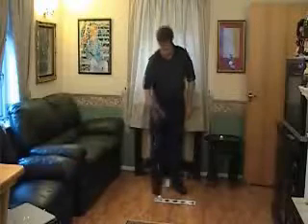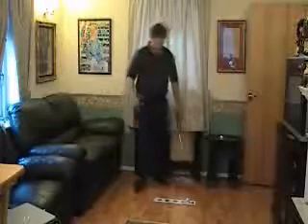Left Hand Dominant Torpedo Putting 2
Watch Timothy Winey explain some of the finer points of his Torpedo putting philosophy in this 2nd of 3 short videos.